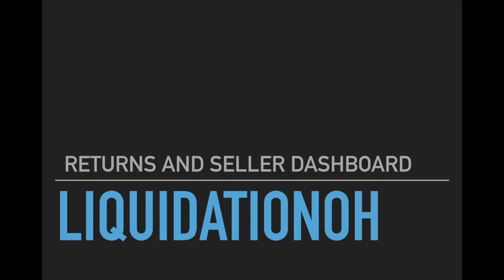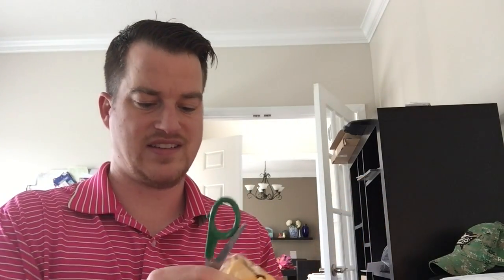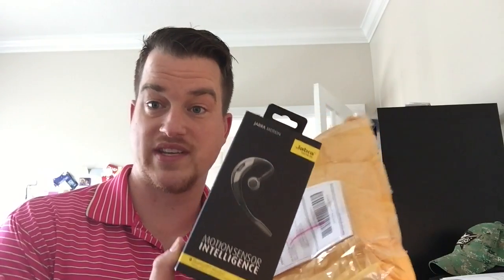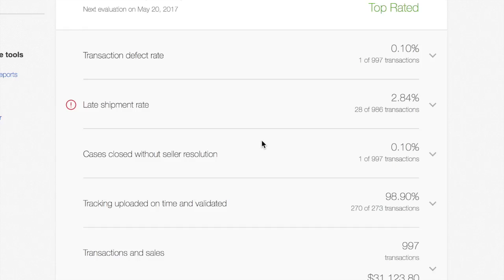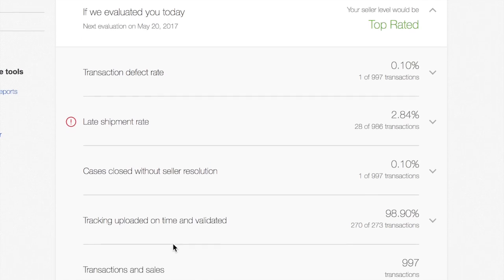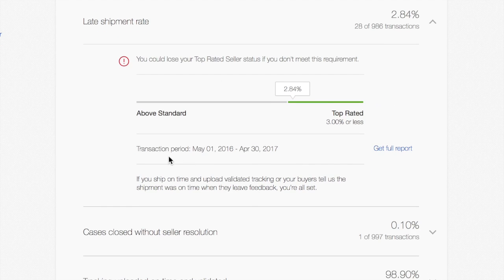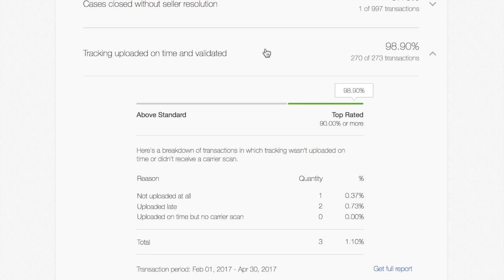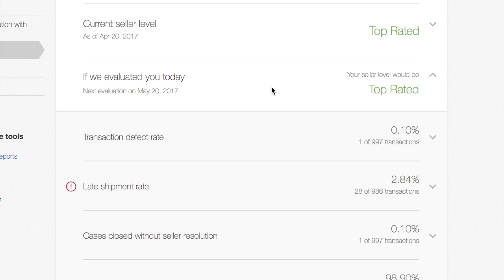eBay Case Opened and Seller Dashboard Plus Sold Updates from Liquidation.com!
Video showing you what I've sold recently as well as how I handled a case that was opened against me on eBay.

for daily blog updates when I can

I'd love to hear your feedback on how you sell or acquire items!